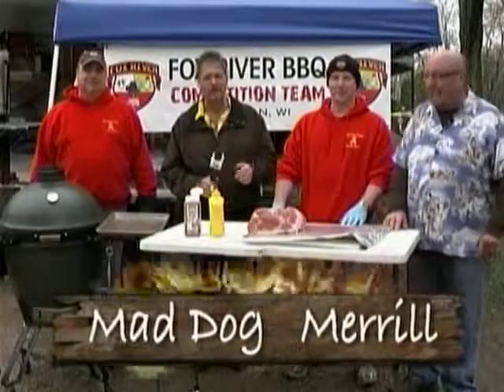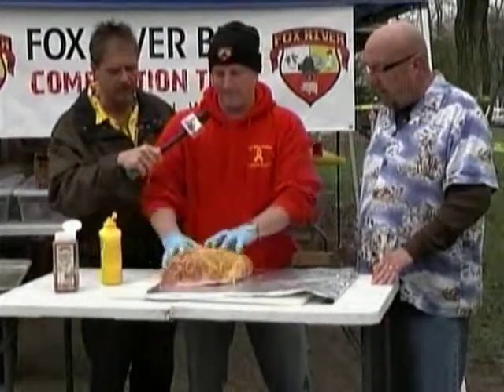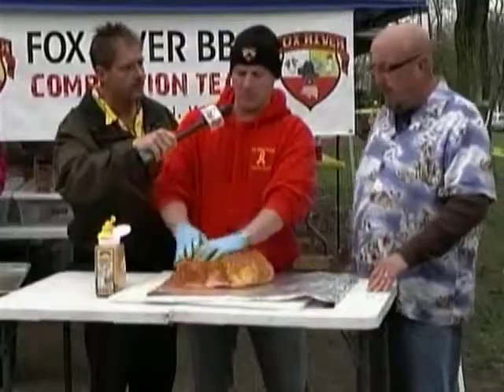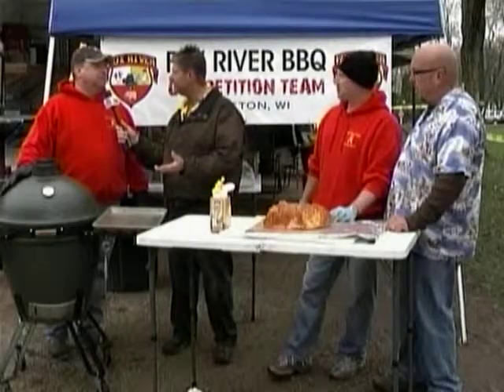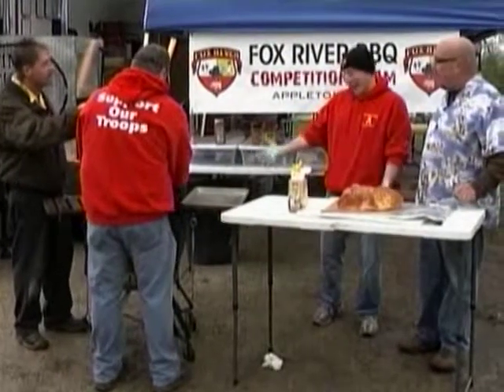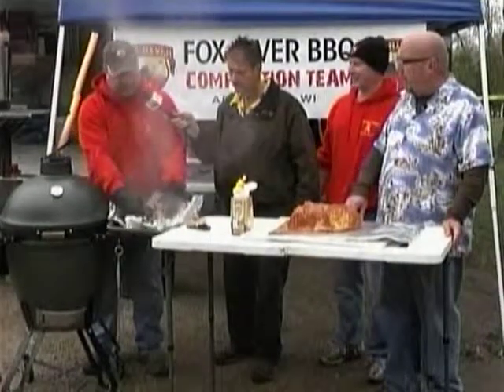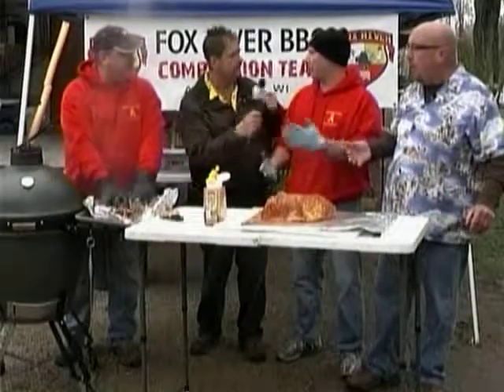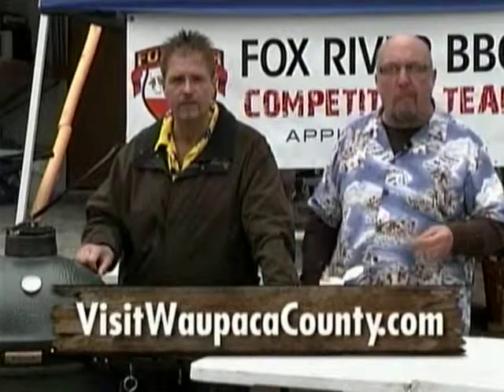Todd & John Masters in May Jun 2, 2013 9 48 AM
how to smoke a pork but